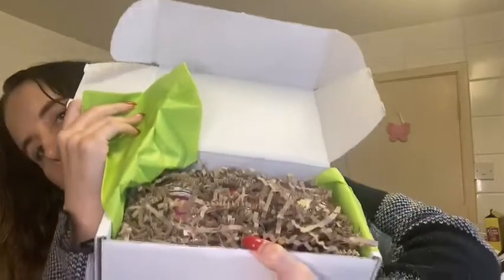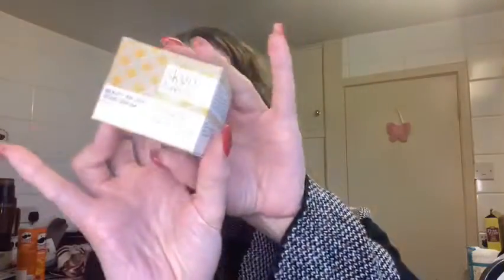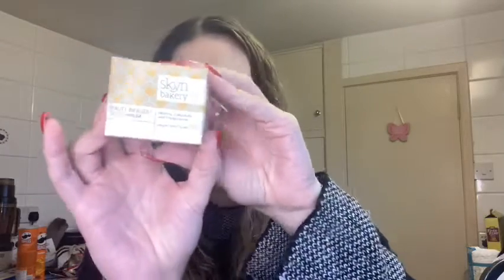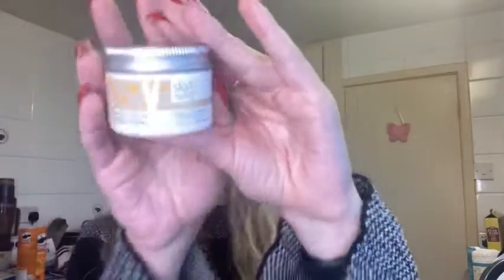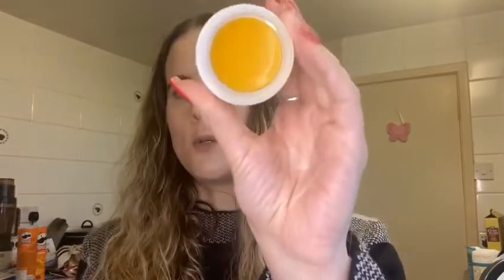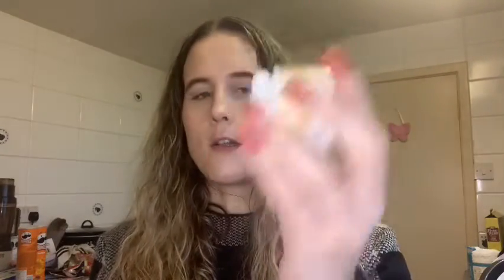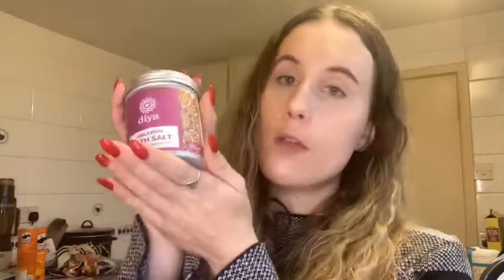The Natural Beauty Box December 2021 unboxing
Hi! I’ve been blogging for a while now and decided it was about time I made a YouTube to go with it- so here I am!

I apologise for the sound quality here, it seems to dip in and out and I’m not sure why! Hopefully I can get to the bottom of it and you still enjoy the video.